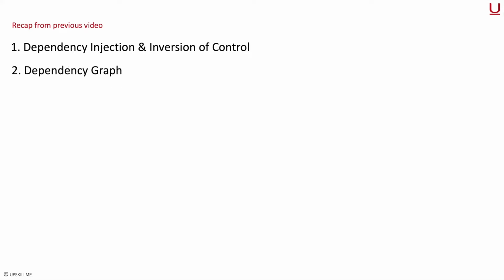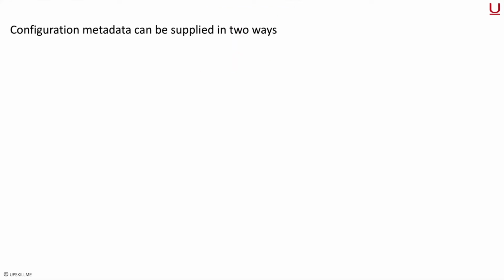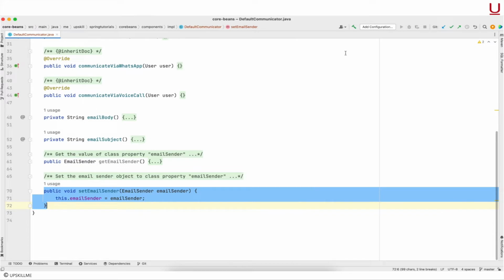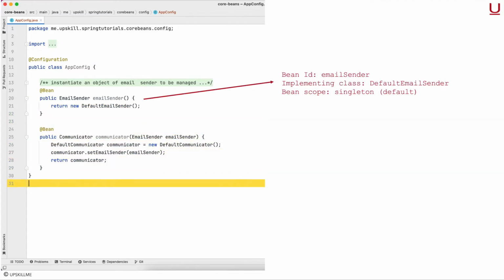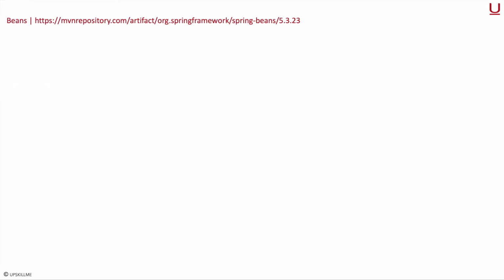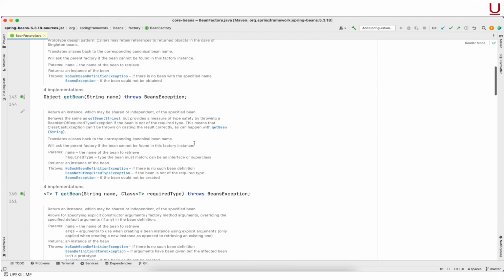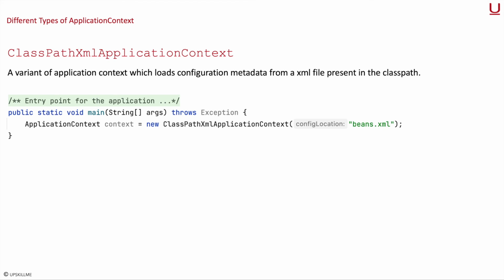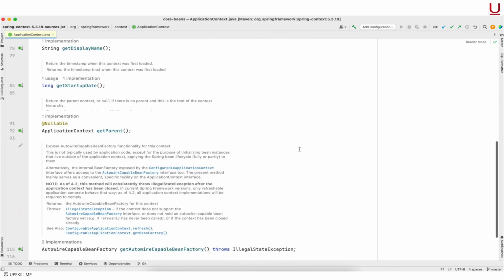Spring core 3 | Spring Configuration | XML & Java Configuration | Types of Application Contexts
In this video you will learn everything you need to know about spring configuration.

The fundamental purpose of spring configuration is to provide bean definitions.  Bean definitions are the blueprint spring uses to create bean objects.

First I will explain XML configuration in detail, later moving on to Java Configuration. At the end, a very important parallel is drawn between XML & Java Configuration.

The last chapter of the video is dedicated to understanding types of application contexts and practical usage of application contexts.